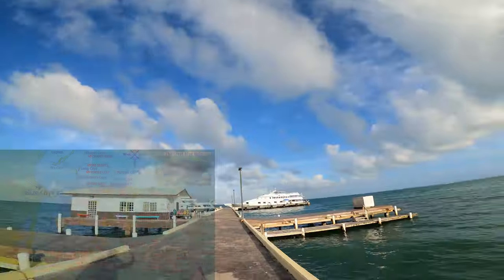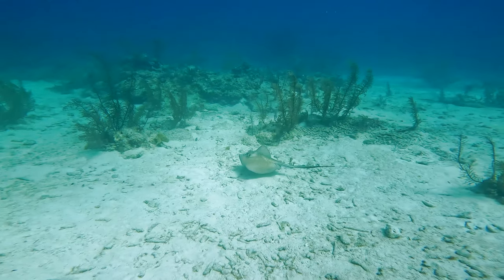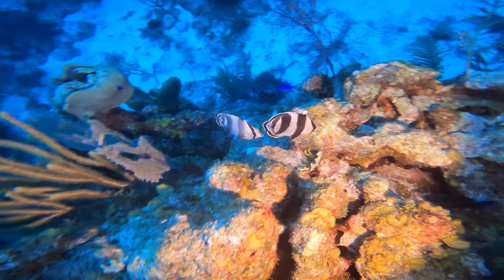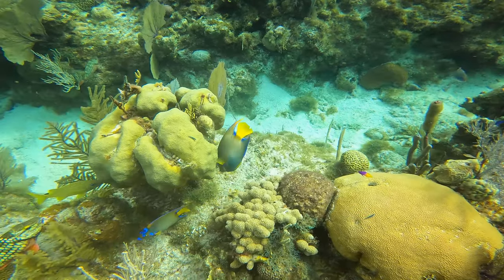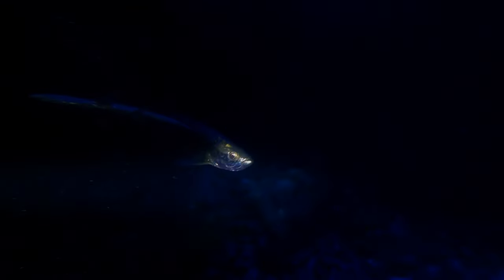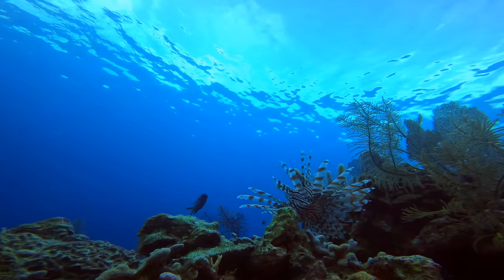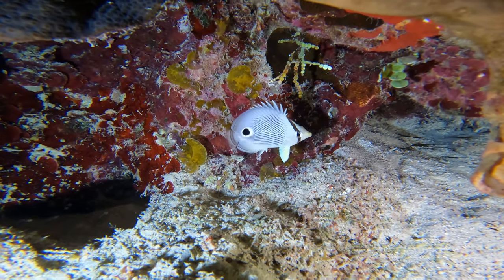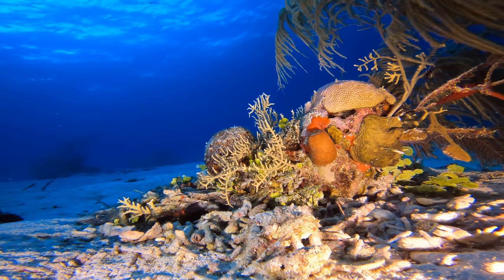Fish Identification! Scuba Diving Belize! 4K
Hello Everyone and Welcome to another episode of Cooper's Amputee Lifestyle! On this Episode we are in Belize about to get on the Belize Aggressor IV and go out and do some diving at Turneffe Atoll and Lighthouse Atoll. Before we get into each of the dive sites we dove I wanted to show you all a Fish and or Marine Life Identification video to help give you all an idea what we are observing on our dives here in Belize. That way when the videos on each of those dive sites release you will already have an idea on what most of the creatures you see on the videos are already called. I even included a screen shot of our Franko Maps Card with the dive sites and creature ID so you can screen shot it and use it later to help follow along on our adventures here in Belize. With that being said thank you all for your amazing support.

Editing Tool: TopView Video Uploader .